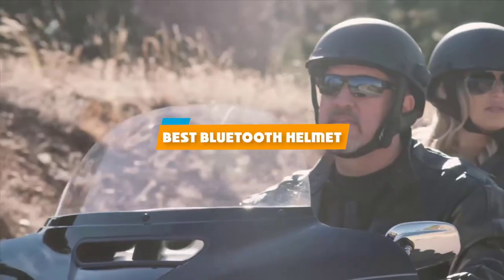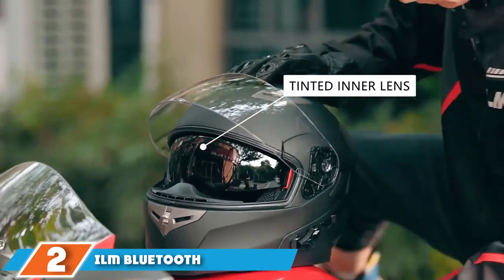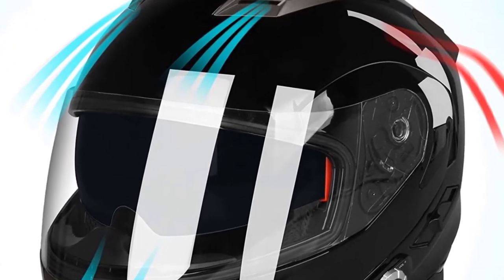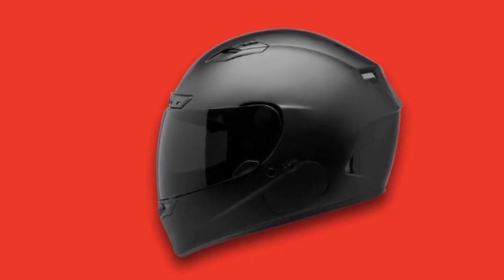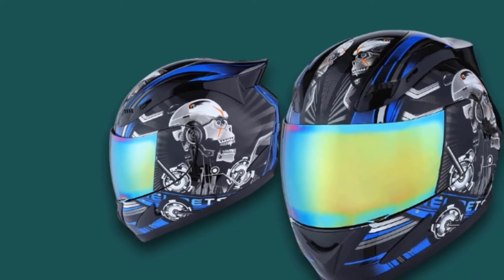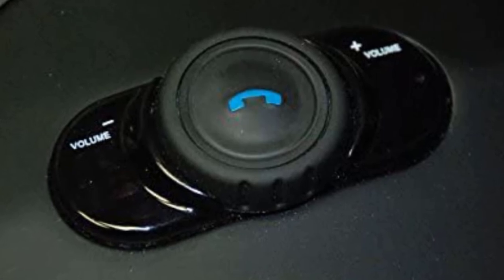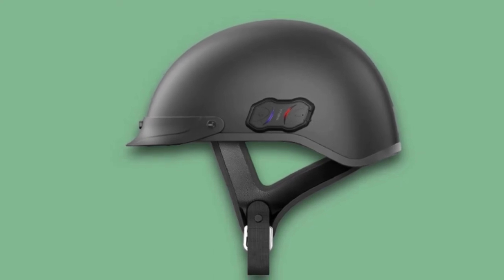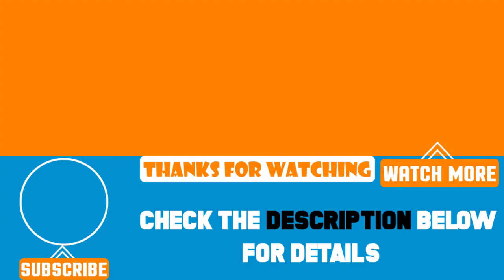Top 10 Best Bluetooth Helmets Review In 2024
Best Bluetooth Helmets featured in this video:

1 . Torc T14B Bluetooth Integrated Mako Full Face Helmet
2 . ILM Bluetooth Integrated Modular Flip up Full Face Motorcycle Helmet
3 . Motorcycle Bluetooth Helmet FreedConn
4 . Bell Qualifier DLX Full-Face Helmet
5 . FreedConn Motorcycle Bluetooth Helmet
6 . 1STORM Motorcycle Bike Full FACE Helmet Mechanic Skull
7 . Motorcycle Modular Full Face Helmet DOT Approved
8 . TORC T27B1 FWT RS L T27B Full Face Modular Helmet
9 . Sena CAVALRY-CL-MB-S Matt Black Small Bluetooth
10 . MOPHOTO Bluetooth Integrated Motorcycle Helmets

 To narrow down your searching effort, we have researched the market on Bluetooth Helmets. We already spent hours analyzing these top 5 Bluetooth Helmets to ensure you're worth buying. They all come with excellent features with a great price range.

This video on the Bluetooth Helmets reviews in 2024 will add value for the money. So keep watching till the end and select the suited one for you.